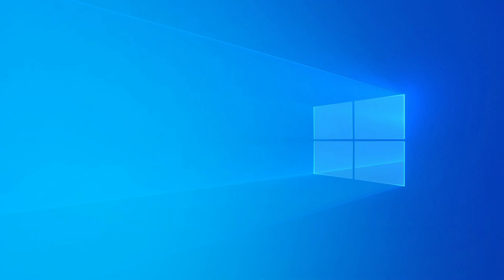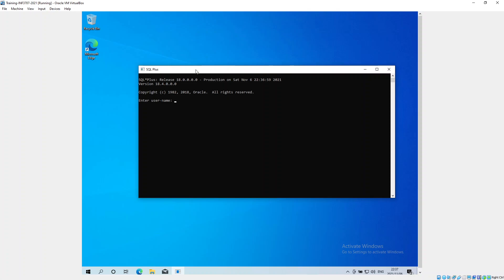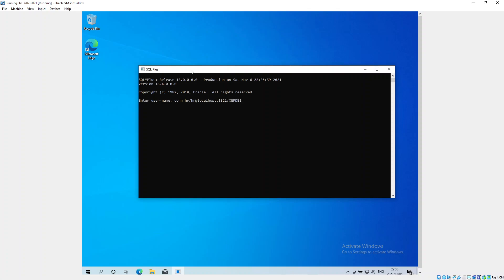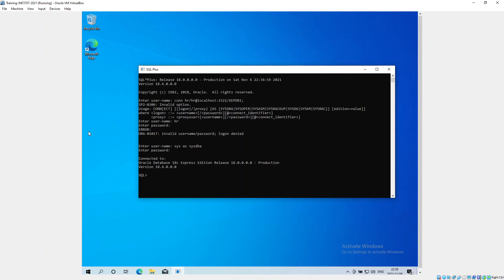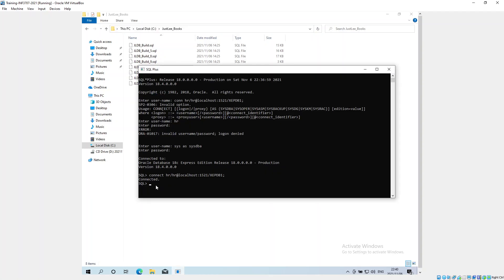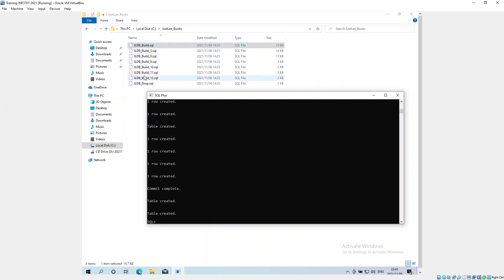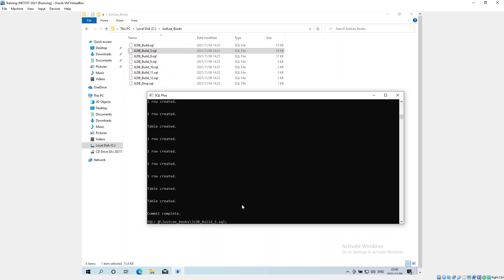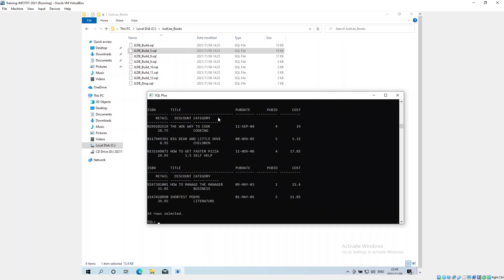INF3707 - Installing JustLee Books Database on Oracle 18c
This video shows you how to install the JustLee Database on Oracle 18c.